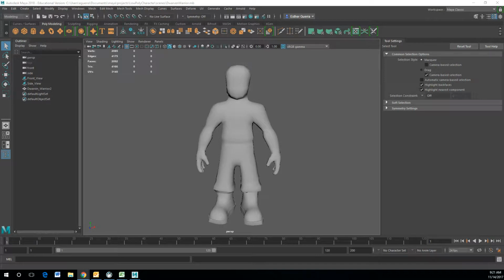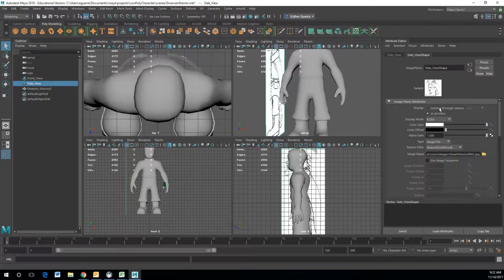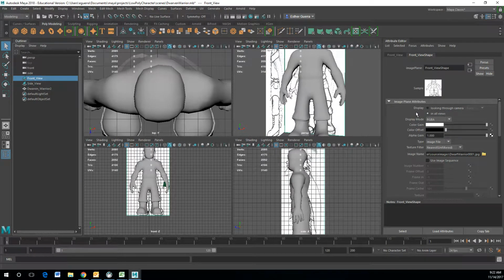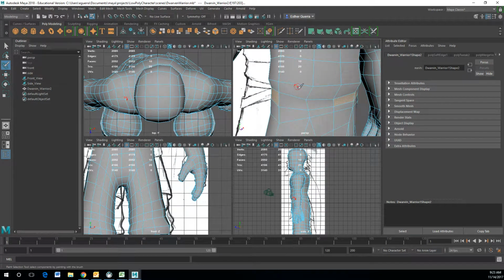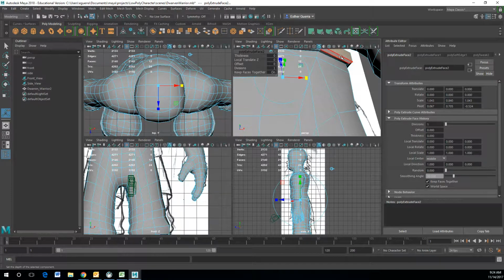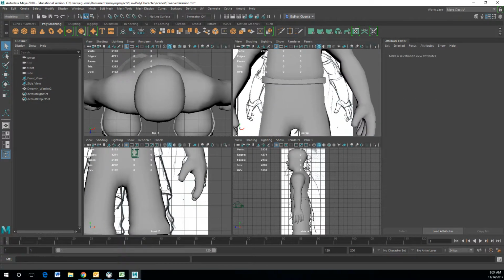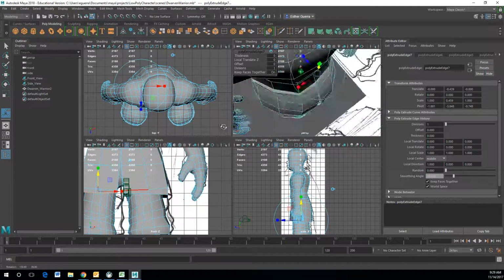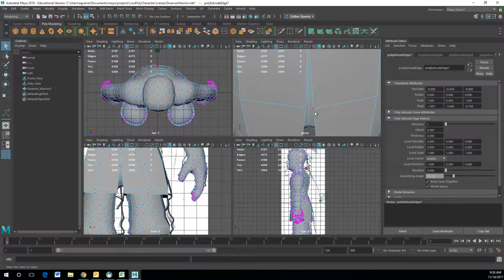Maya tutorials Low Poly Detailing (Clothing)